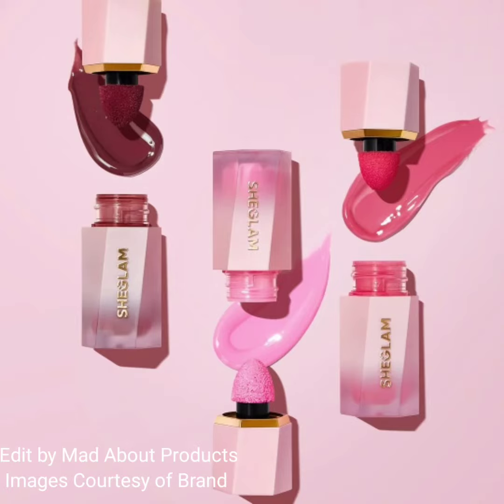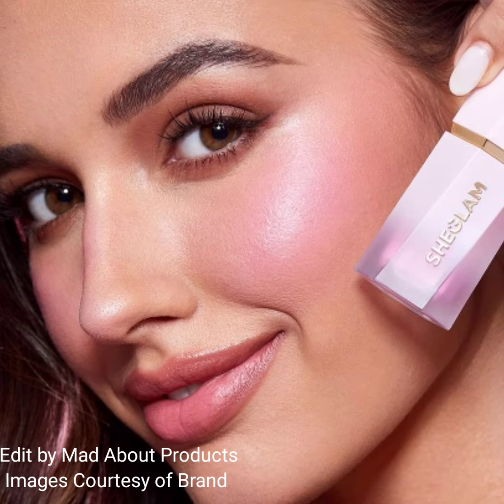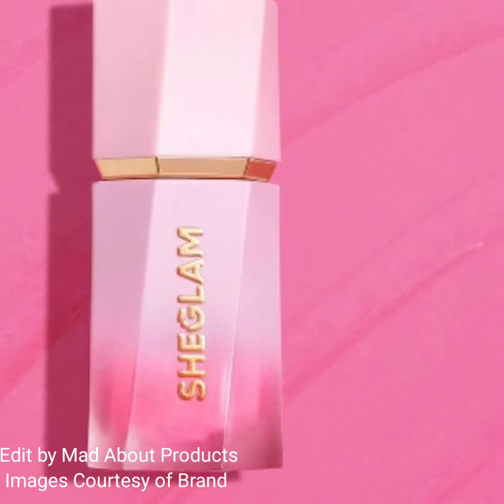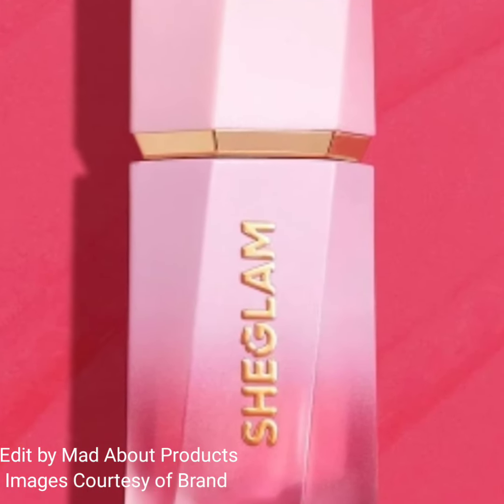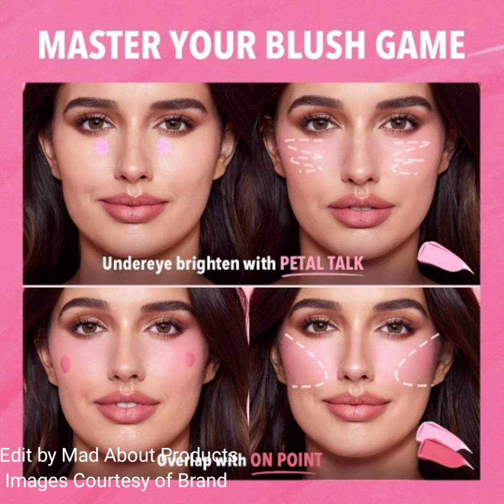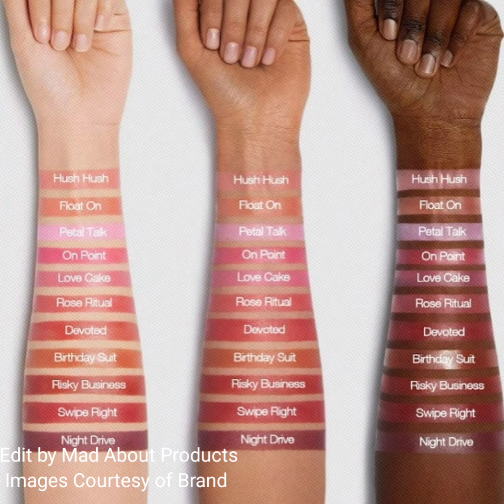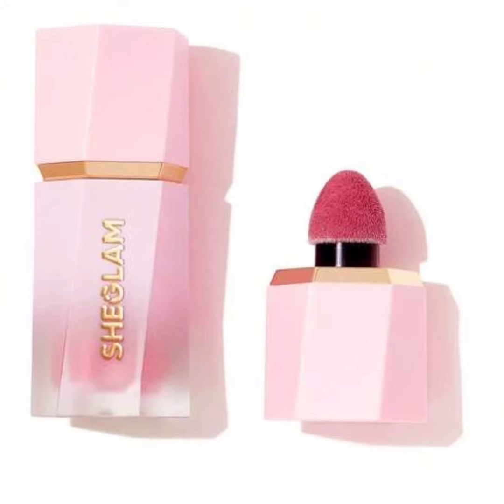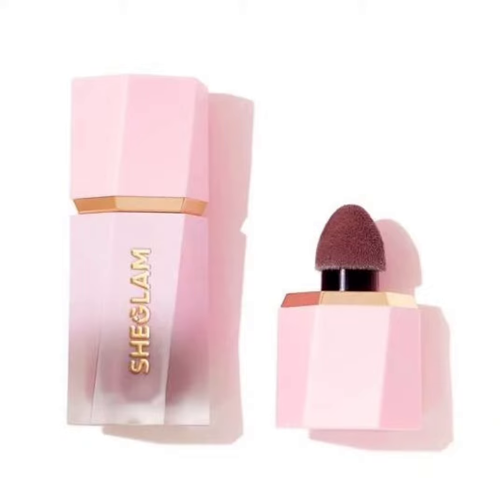New!Shades of SheGlam COLOR BLOOM LIQUID BLUSH|New Makeup Releases 2023|Makeup News2023| LIQUIDBLUSH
Get flushed with our Color Bloom Liquid Blush,featuring nourishing ingredients and a long-wearing,lightweight gel-cream formula that loves your skin.A sponge tip applicator applies highly pigmented,matte color like a dream and leaves your cheeks pretty'n plump!
Benefits: Long-Wearing, Waterproof, Smudge Proof
Texture: Liquid

Price $4.99
Available Now